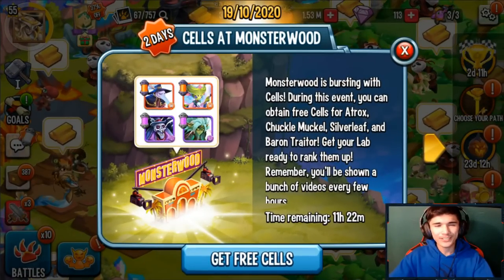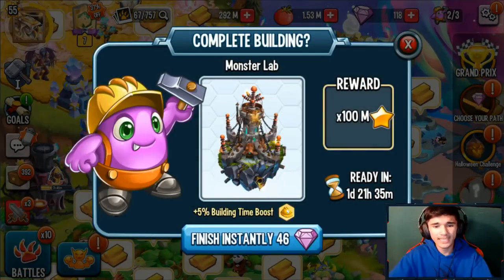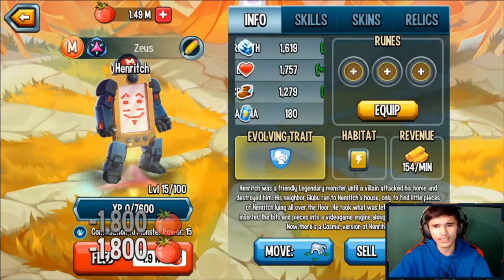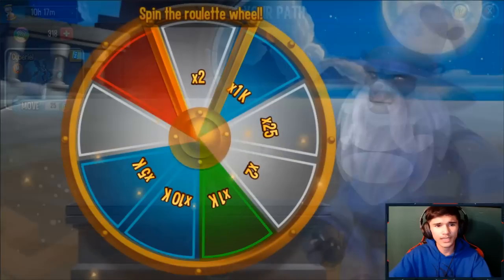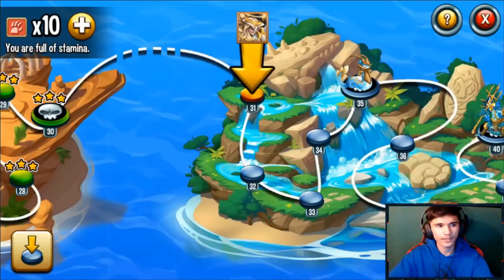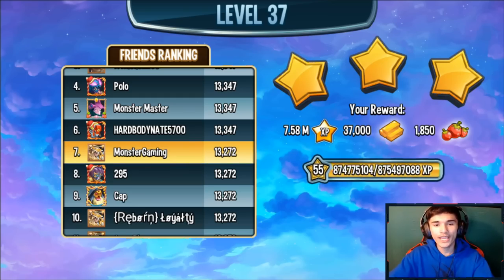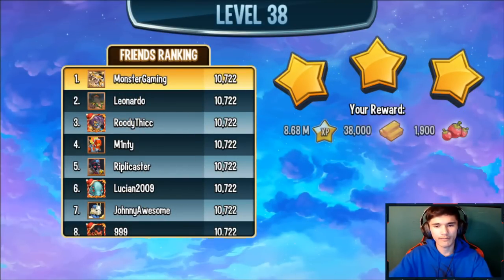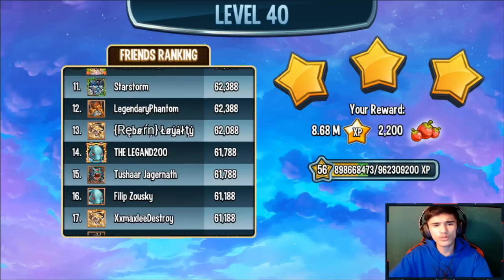MONSTER LEGENDS: REACHING LEVEL 56 | UPGRADING MONSTER LAB TO LEVEL 5 | ADVENTURE MAP-NODE 40